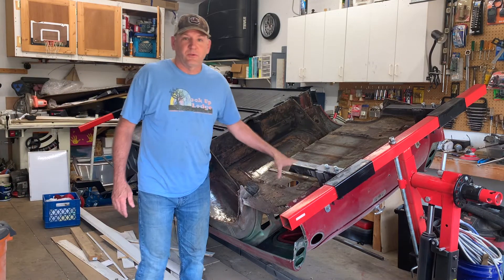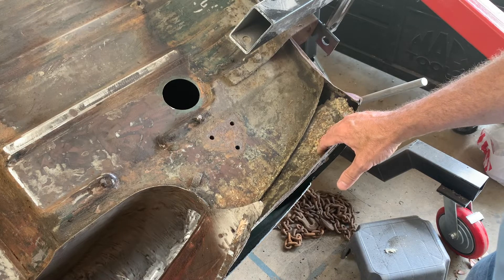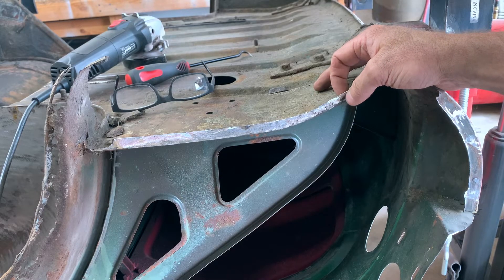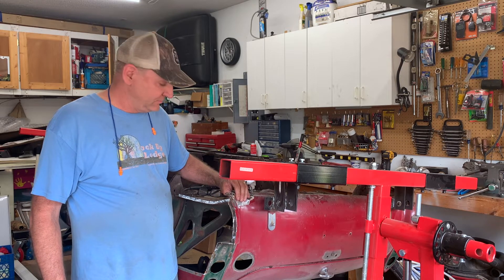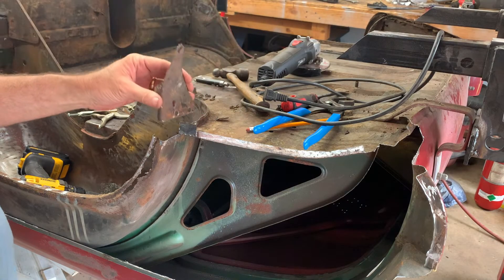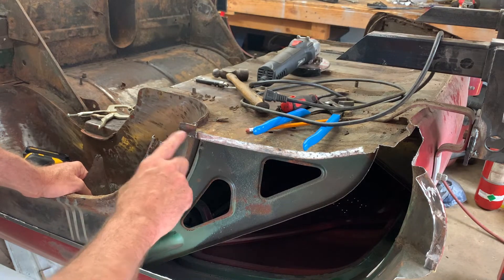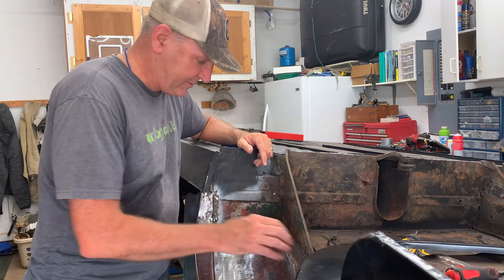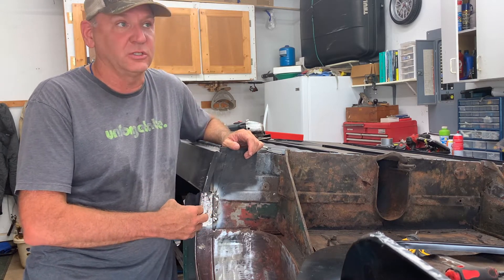Rust infested rear panel repair S1E40